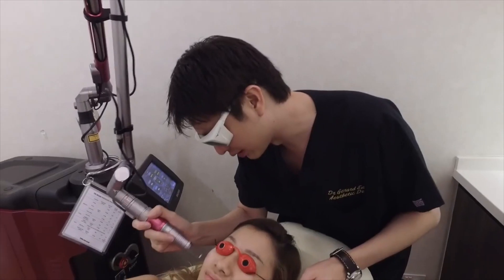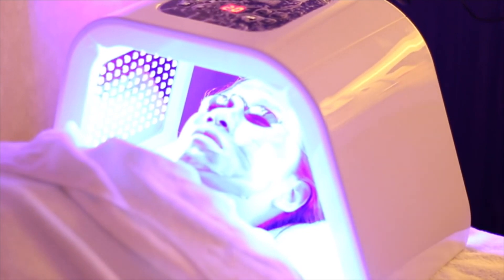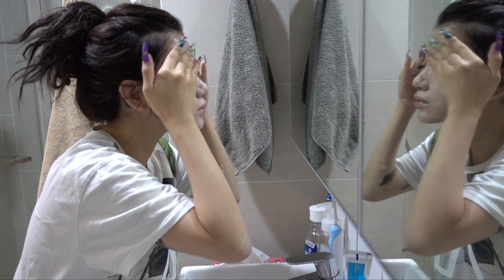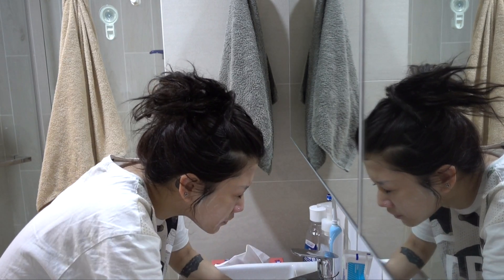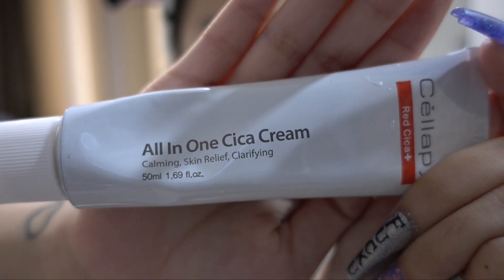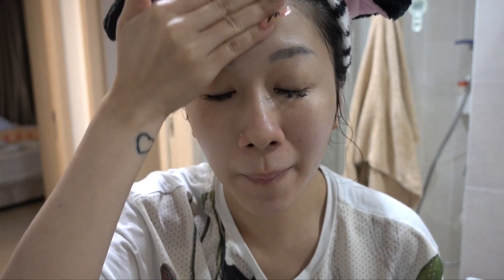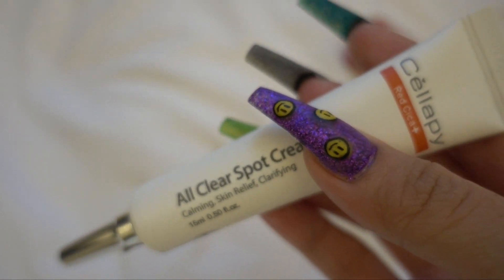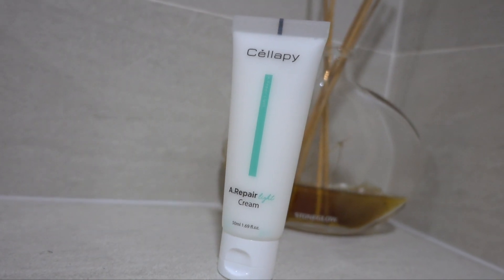HOW I CLEARED MY SKIN FROM ACNE/SKINCARE ROUTINE!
open to show sum looooove

This cream is being sold in 3000 dermatology clinics in Korea and a Doctors’ pick!
Also great for use after laser treatment. Cellapy has their own skin clinics and their CPO is a skin doctor. Made by Korean dermatologist group. And Available in Oliveyoung.

Buy My Book “Nineteen by Nicole Choo”

Available in all Times bookstores NOW!